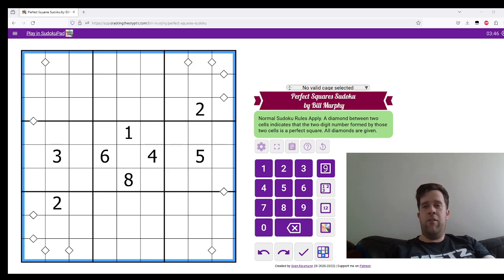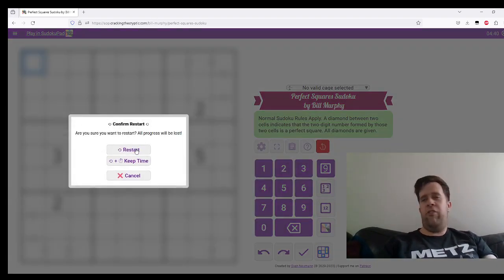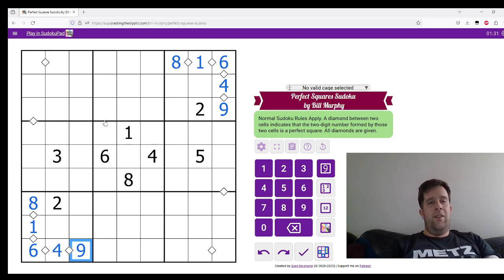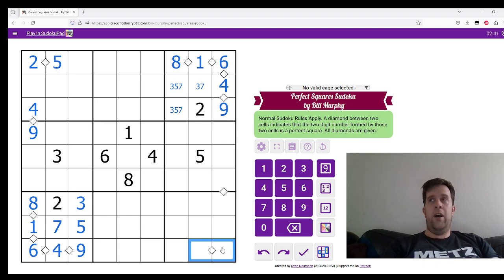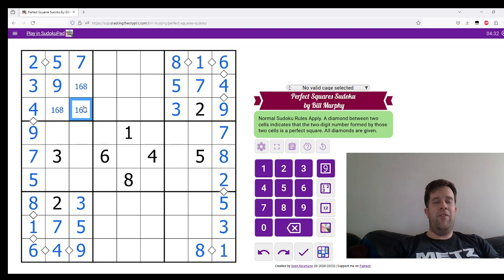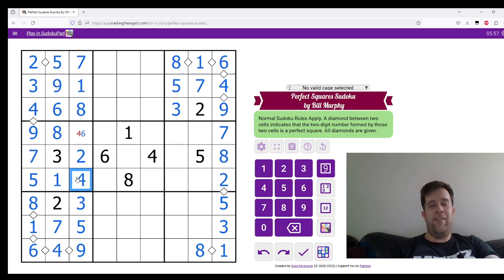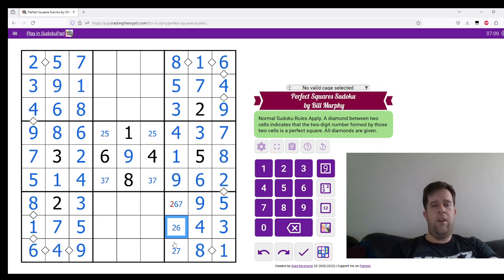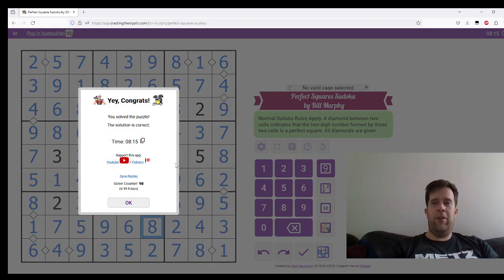BONUS GAS Leak Sudoku Walkthrough - Perfect Squares Sudoku by Bill Murphy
Solve by Bill, Puzzle by Bill. What a multi-talented guy!

Rules:
Normal Sudoku Rules Apply. A diamond between two cells indicates that the two-digit number formed by those two cells (reading from left to right or top to bottom) is a perfect square. All diamonds are given.